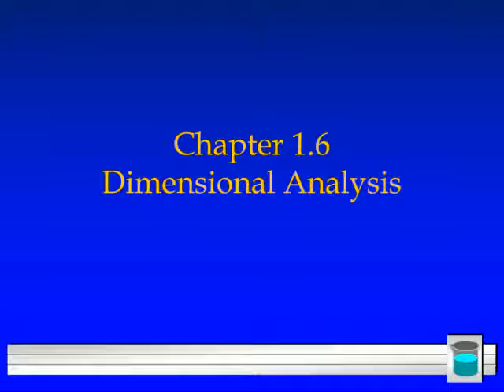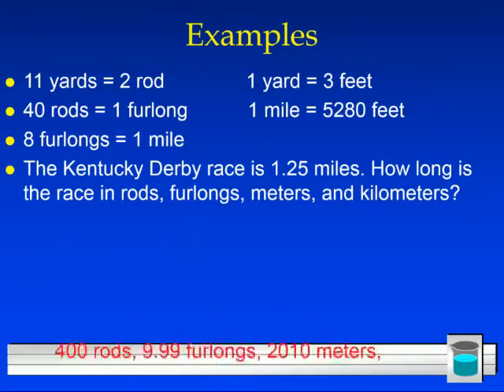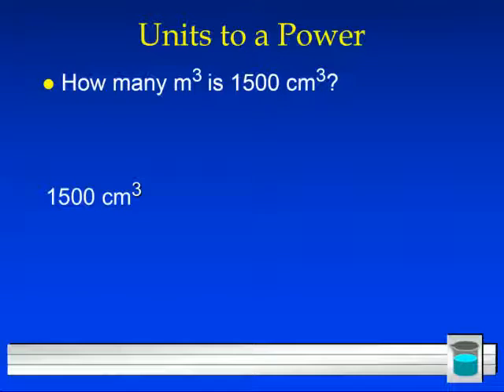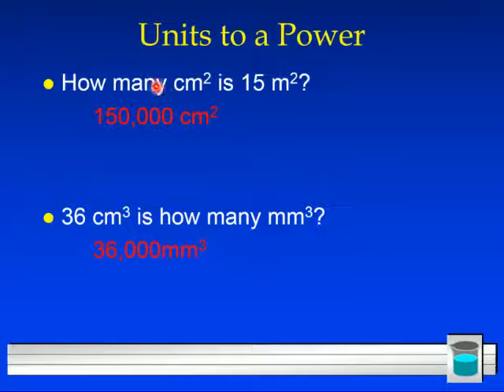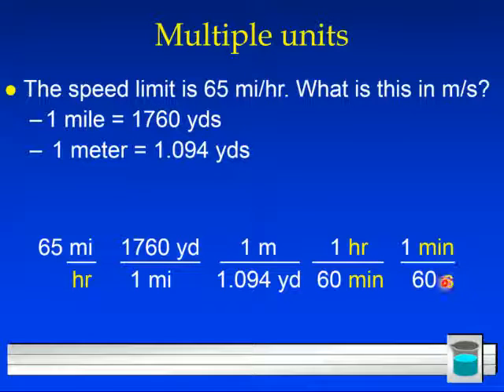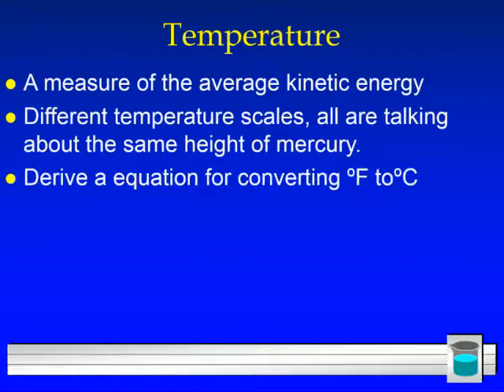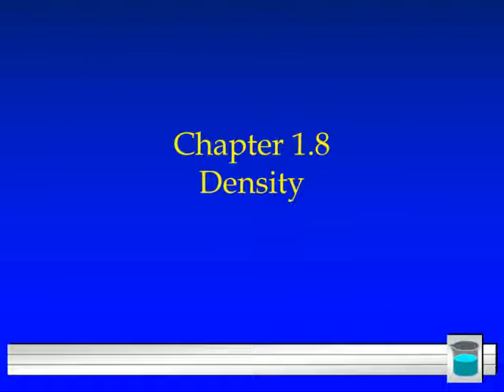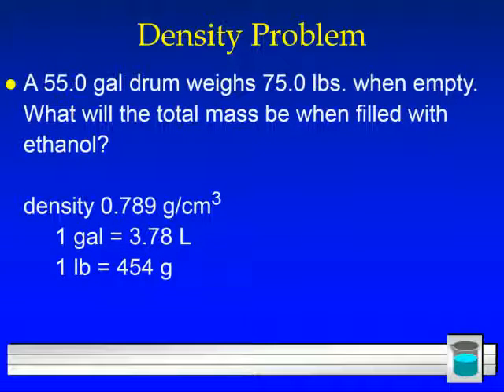AP Chem Ch 01 Video Lecture Pt 2 (1.6-1.8)